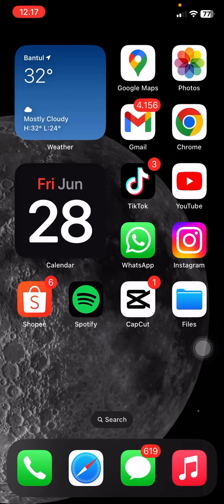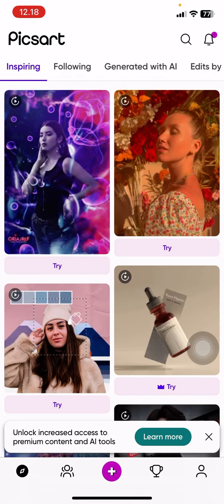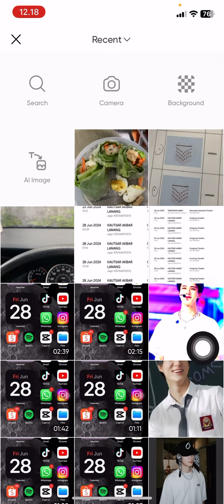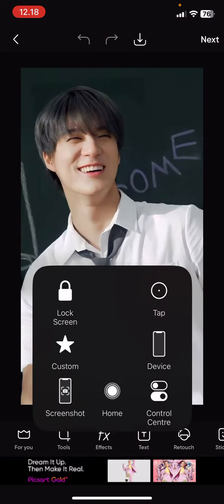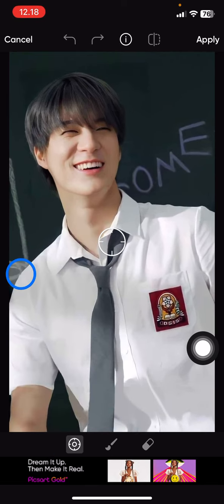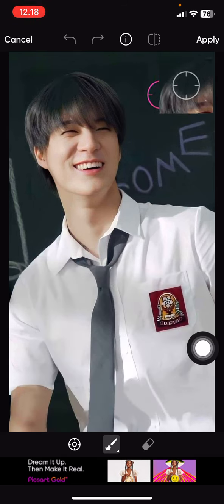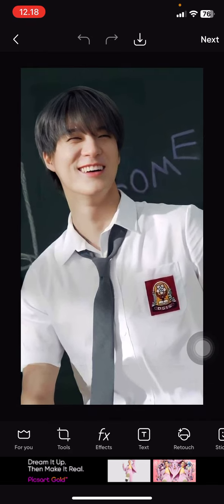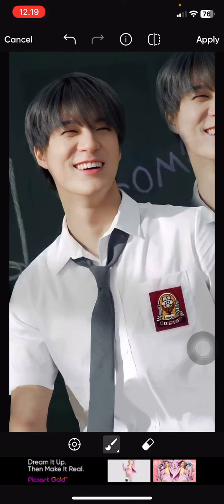Can We Clone Subject on Photo? Magic Tools on PicsArt!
Wait, what?? PicsArt can do this magic? Duplicate objects never been this easy before